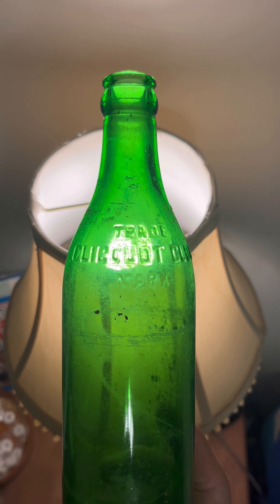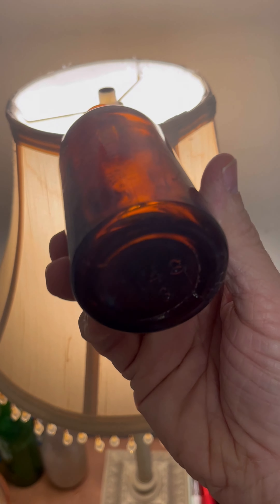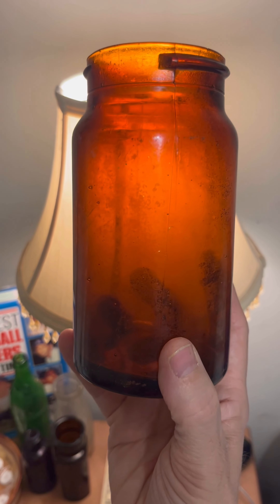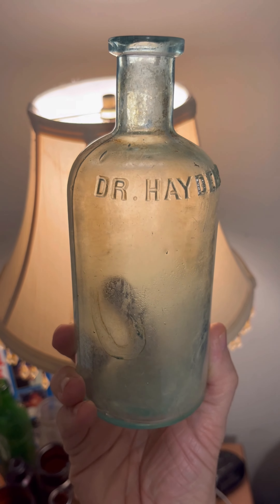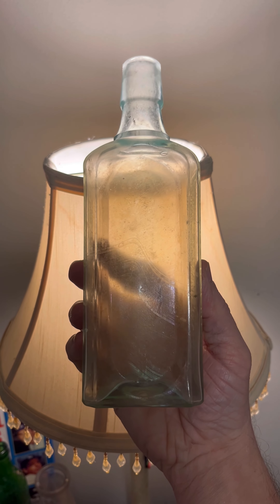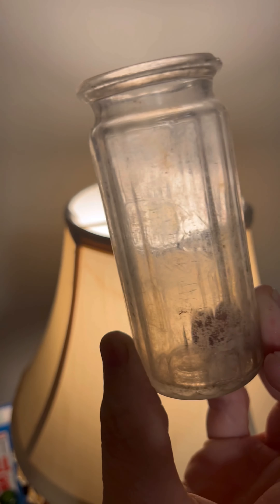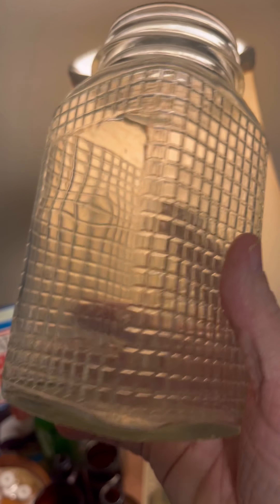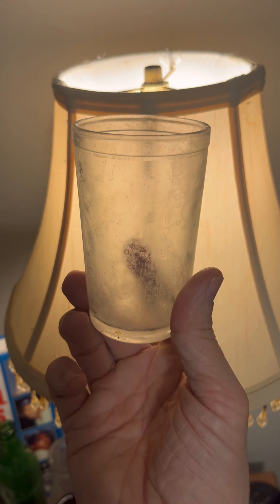Recent Dug Cleaned Bottles